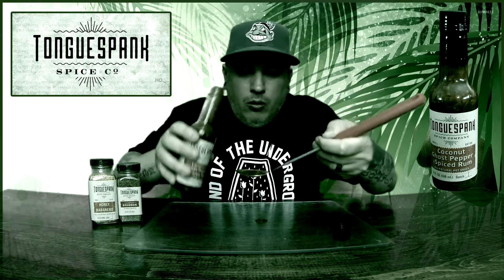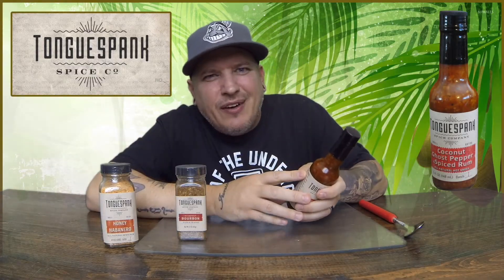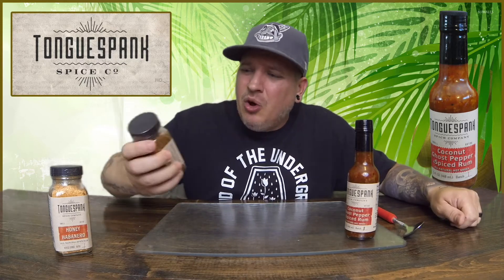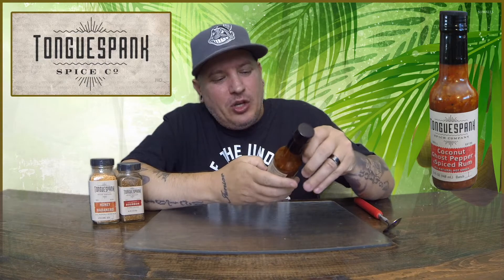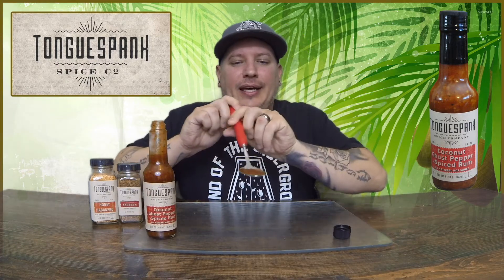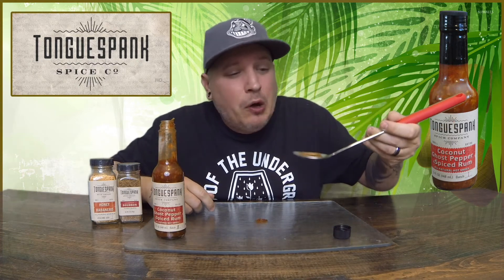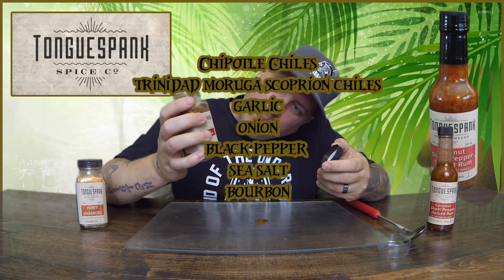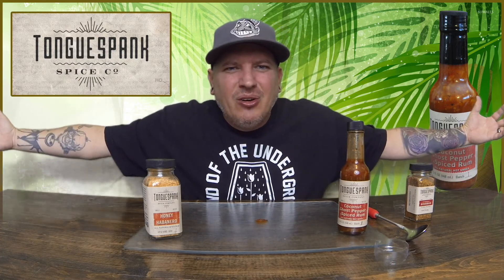Tongue Spank - Coconut Ghost Pepper Spiced Rum Hot Sauce Review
In this one we just got our tongue spanked with coconut ghost pepper spiced rum hot sauce from Tongue Spank spice co.

Also check out Stay Tuff if you want to rock one of these bad ass shirts I have been wearing.